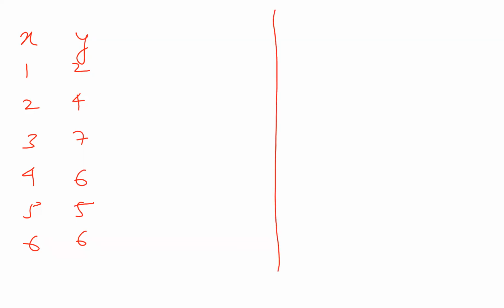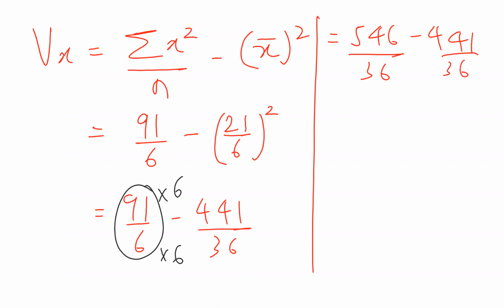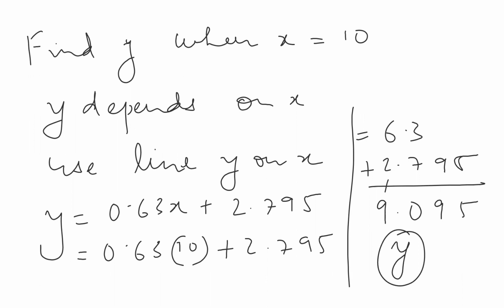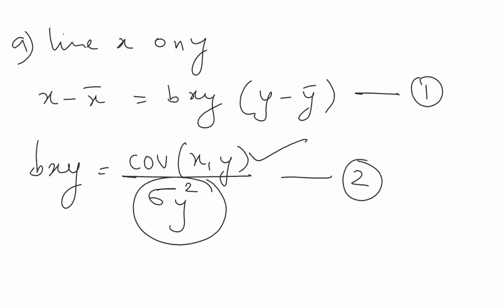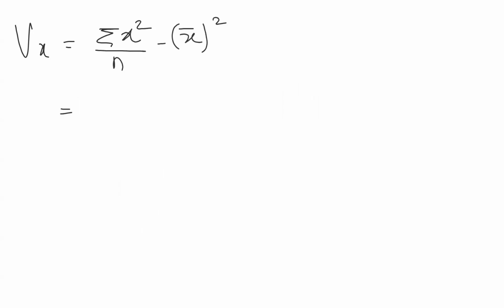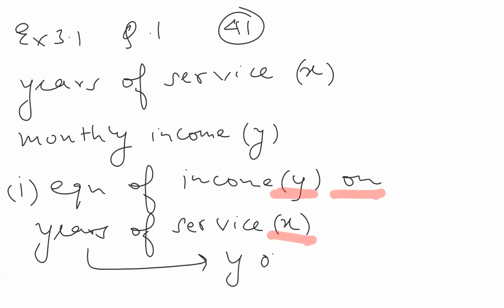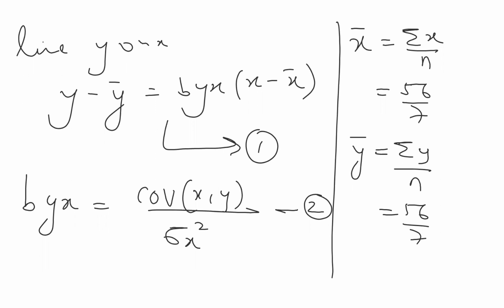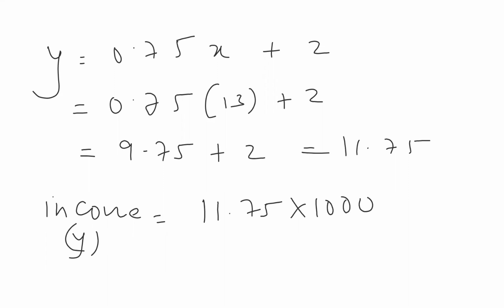HSC Mathematics l Tabular Format Sums Lecture 1 l Regression l Rajdeep Sawant